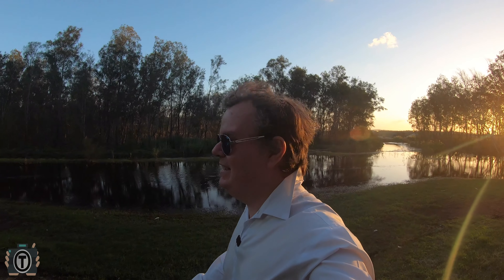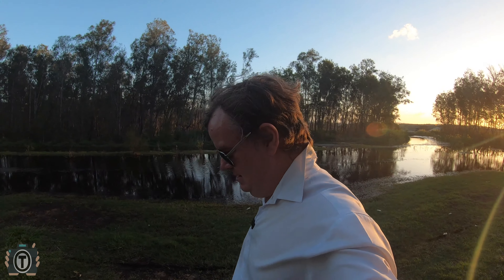Rode Wireless Go with the Gopro Hero 7 Black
In this video I test out how well the new Rode Wireless Go Mic works with the Gopro Hero 7 Black.

YOU CAN ALSO FOLLOW ME ON